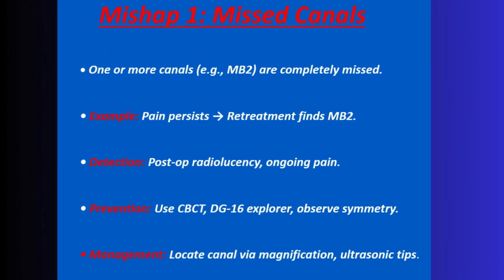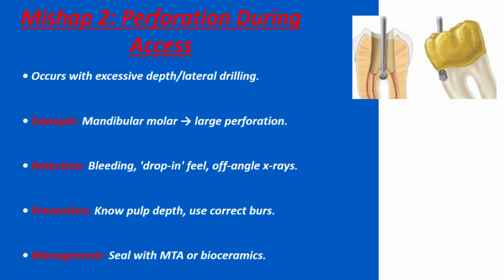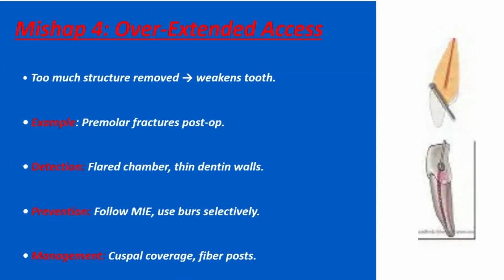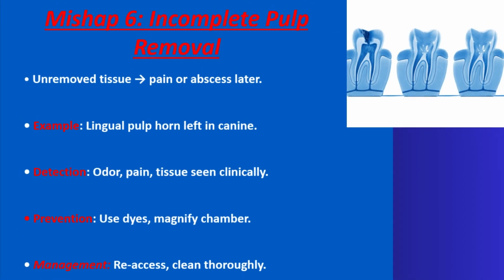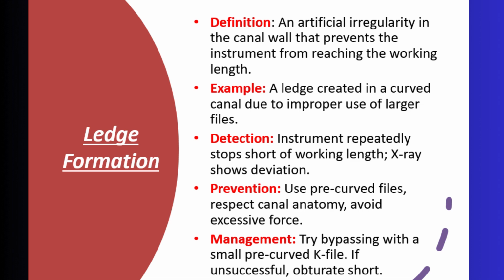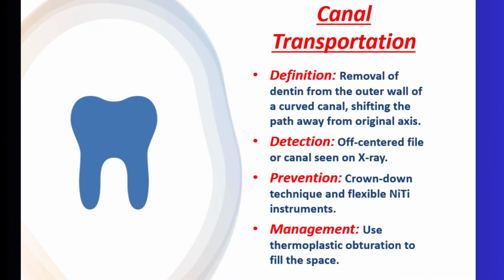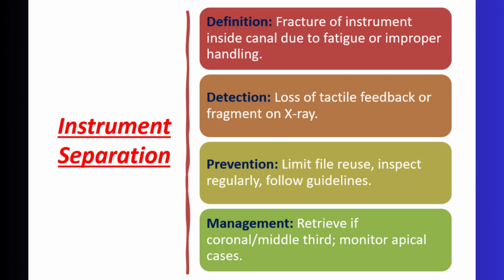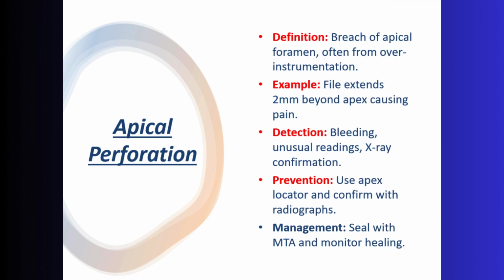The Most Common Endo Mishaps and How to Prevent Them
What are the errors in endodontics | In this video we will discuss "Access cavity and instrumentation mishaps" in details with their types, how to manage and how to prevent them. I hope you enjoy and increase your information about this interesting subject.

Intro | 00:00
Channel intro| 1:22
Access Mishaps | 1:30
10 min break | 6:10
instrument. mishaps | 6:31
Our words to you | 10:20
conclusion | 10:42